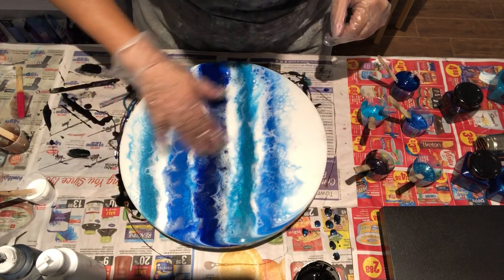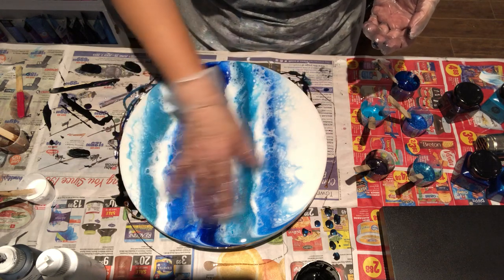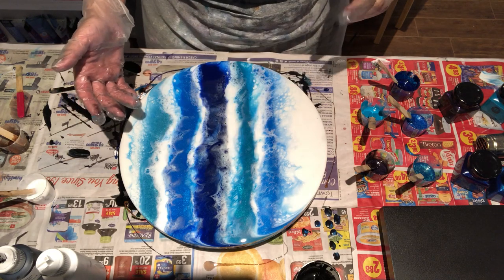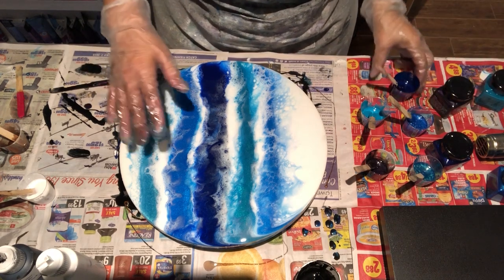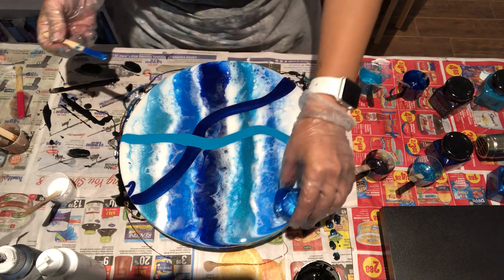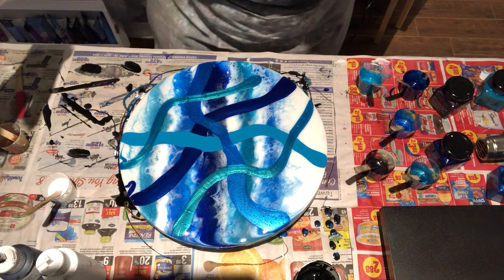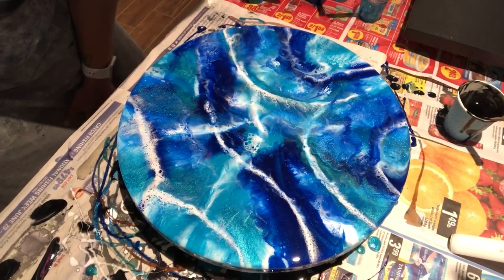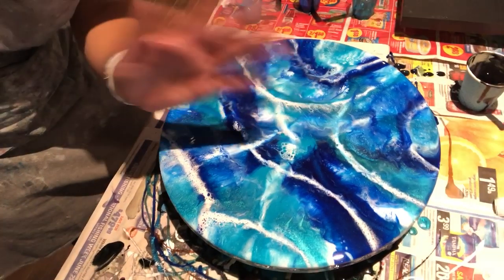#96 - Working with sparkly blues! Wood Round ~ Resin Art, Fluid Art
Hello everyone!!

Working with resin on this one...it's a board I did a LONG time ago to test out some new powders and pigments I had purchased and I have been meaning to fix it up!  I really like the end result.  What do you think of the new piece?  This will be available on my Etsy page for sale if anyone is interested.

Much Love!